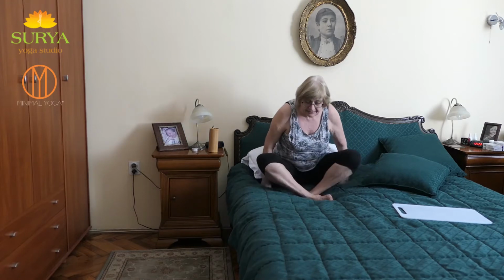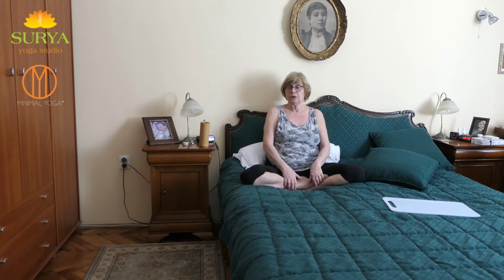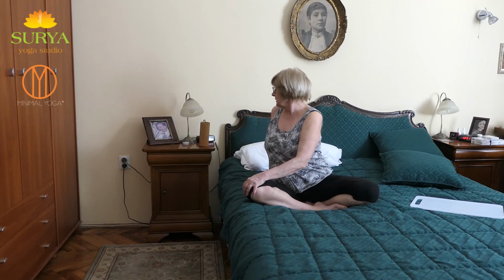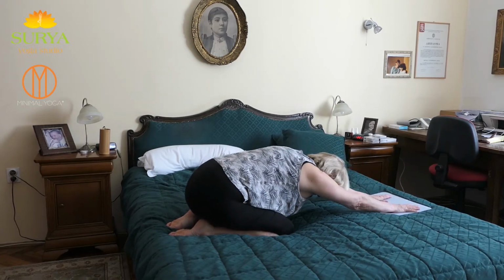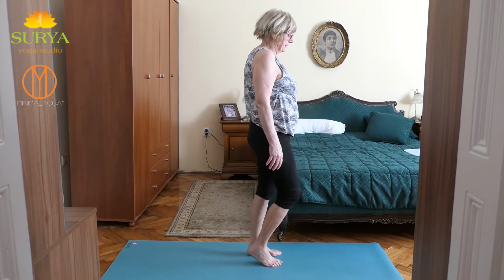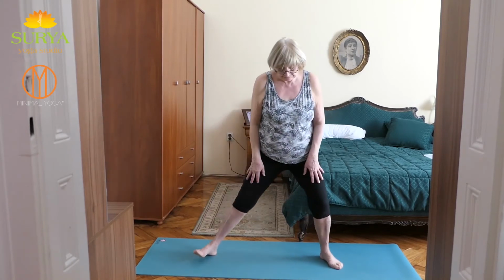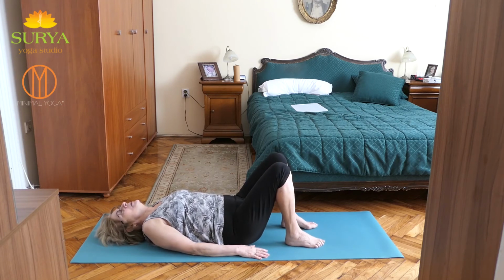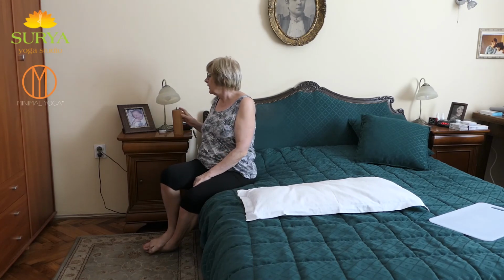YOGA FOR SENIORS - 10. class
Easy yoga sequence for seniors you can do in your bedroom

All the information on this channel is published in good faith and for general information purpose only. We are not doctors and nothing on this channel should be considered as medical advise, diagnosis or treatment. If you have any concerns or questions about your health, you should always consult with physician or other health-care professional. Your use of the our youtube channel is solely at your own risk.